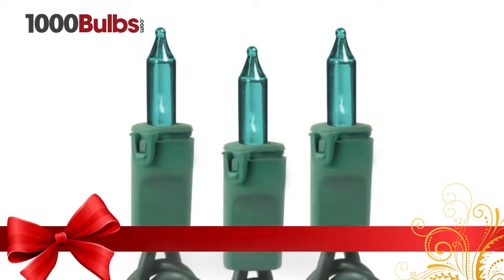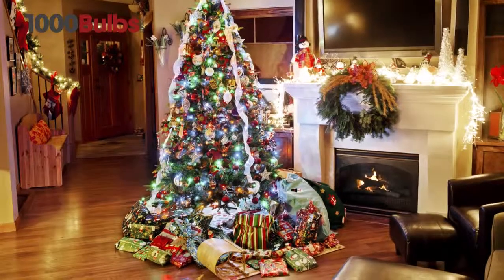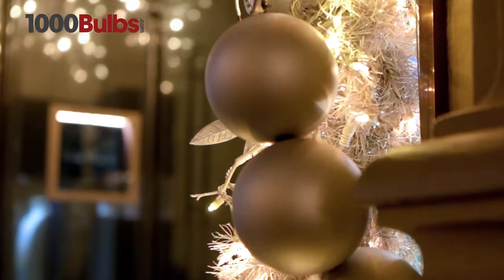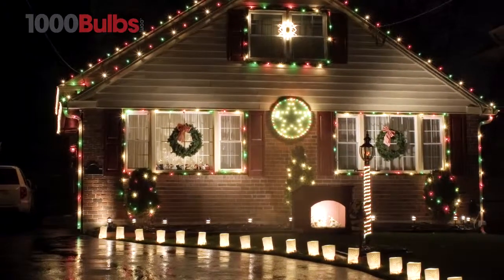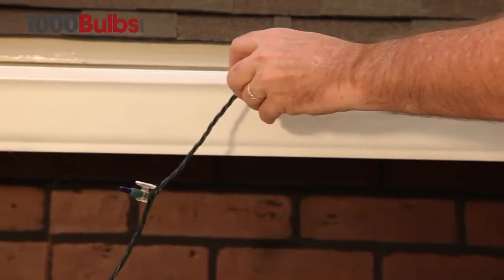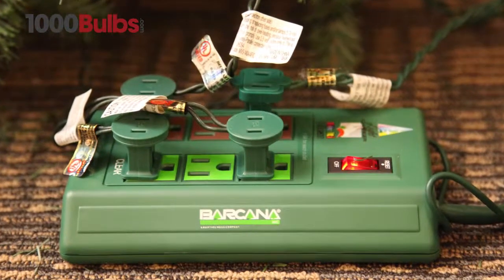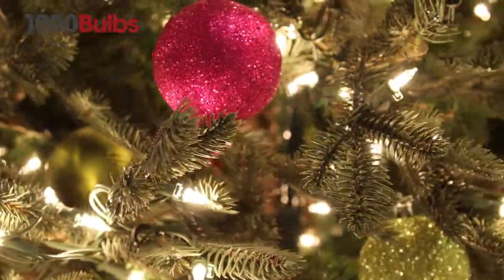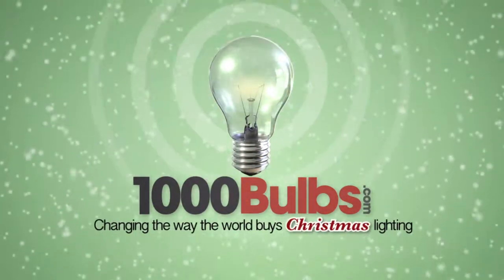100 Mini Lights - 46-Ft. Stringer - Teal - Commercial Duty - Green Wire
Deck your halls and boughs of holly with teal incandescent Christmas mini lights. The 100 twist-proof, anti-theft bulbs are spaced 5.5 inches apart on 46 feet of green wire, making them ideal for decorating trees and home decor. UL listed for indoor and outdoor use, the strings average 3,000 hours of trouble-free lighting, and you can safely combine 3 sets end-to-end. Your house will be singing holiday tunes with these distinctive and colorful lights.

Check out 1000Bulbs.com for more great holiday lighting products!